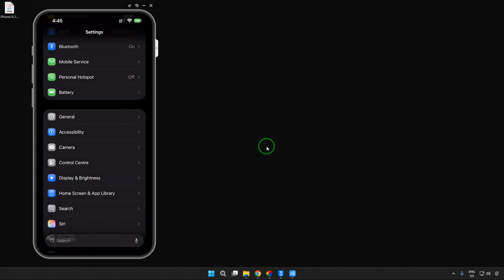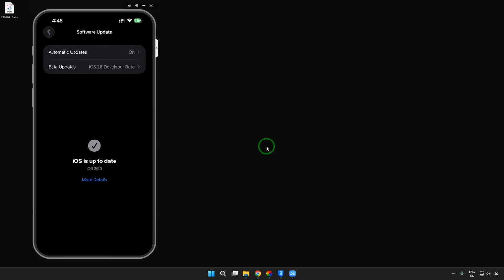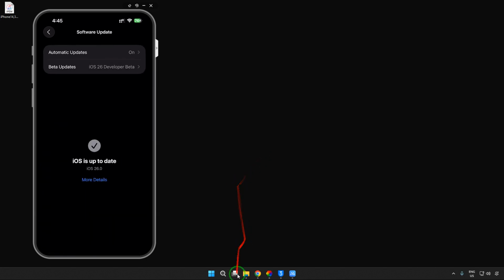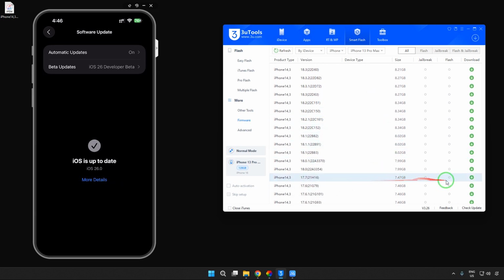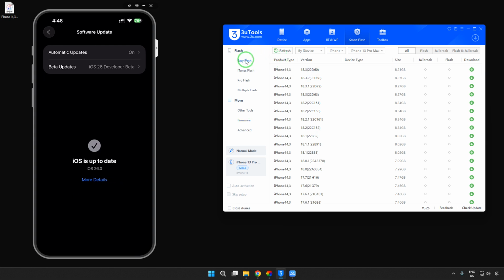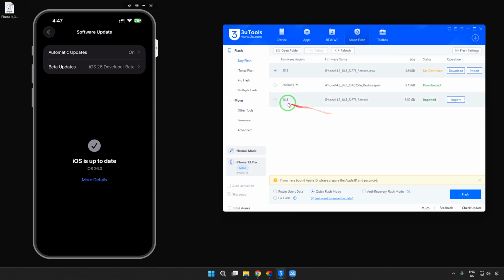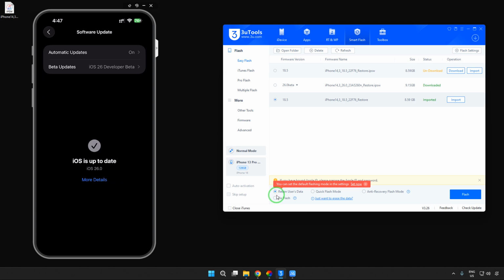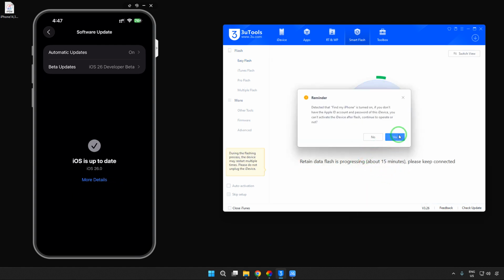How To Rollback & Downgrade iOS 26 To18.5 ,17 Without Losing Any Data Install Signed & Unsigned iOS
Are you looking to downgrade your iOS from version 26 to 18.5 without the risk of losing any data? In this official video, we provide a step-by-step guide to help you achieve a seamless downgrade. We will discuss essential preparations, how to back up your data effectively, and the detailed steps to perform the downgrade. This video is perfect for anyone who wants to revert to an earlier iOS version while keeping their important files safe.
1.ios 26,
2.downgrade ios 26,
3.ios 26 downgrade,
4.downgrade from ios 26 to ios 18,
5.downgrade from ios 26 beta to ios 18,
6.downgrade to ios 18.5,
7.downgrade to ios 18 from ios 26,
8.downgrade ios 26 to ios 18,
9.downgrade ios 26 to 18.5,
10.downgrade ios 26 to 18 windows 11,
11.downgrade ios beta to official, downgrade ios 26 to 18,
12.downgrade ios 26 to 18 without data loss,
13.downgrade to ios 18 from 26 with itunes,
14.ios 26 downgrade to ios 18,
15.ios 26 downgrade with itunes,
16.downgrade from ios 26